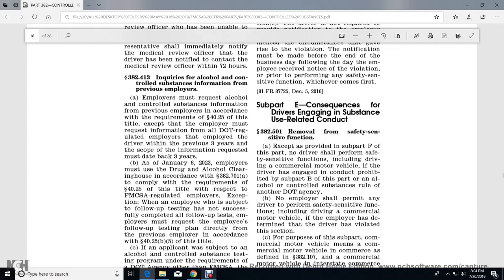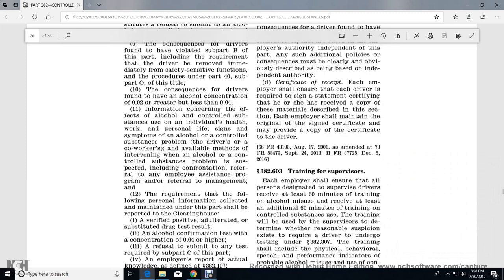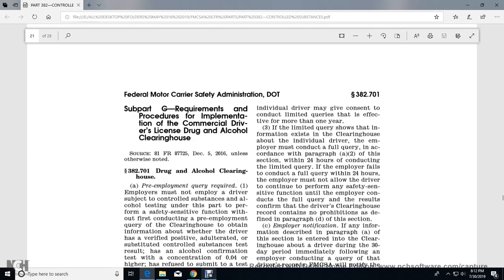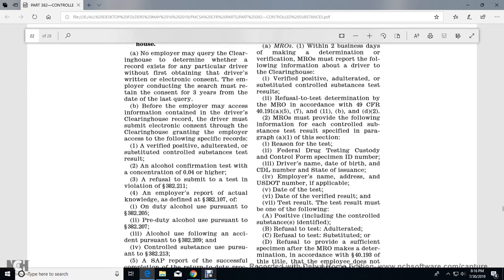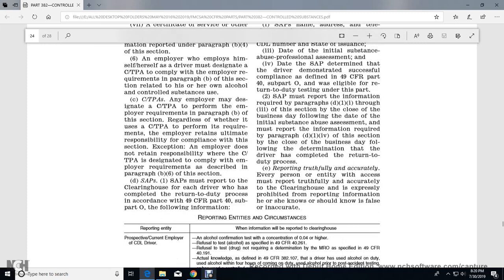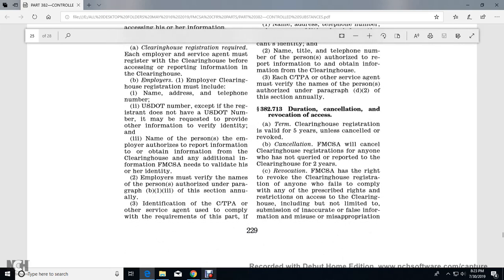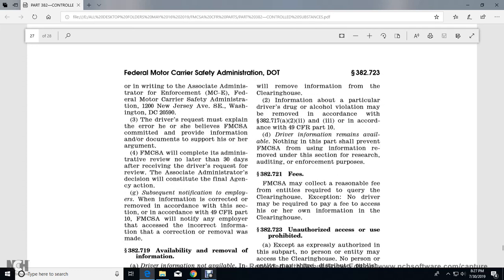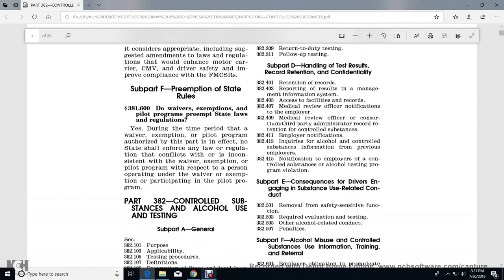PART 382—CONTROLLED SUBSTANCES AND ALCOHOL USE AND TESTING PART 5